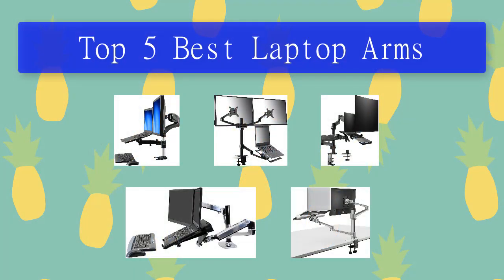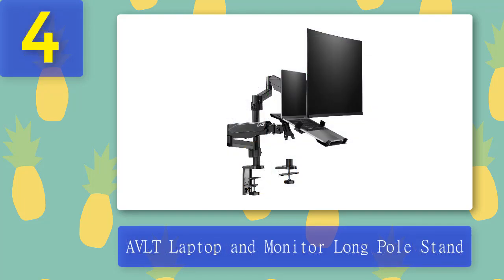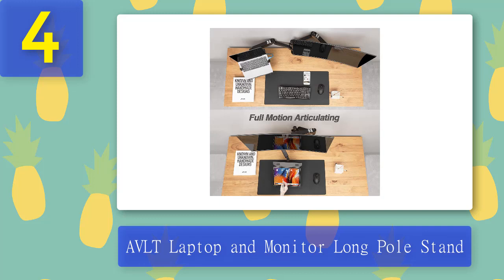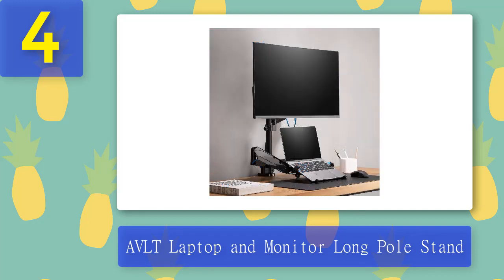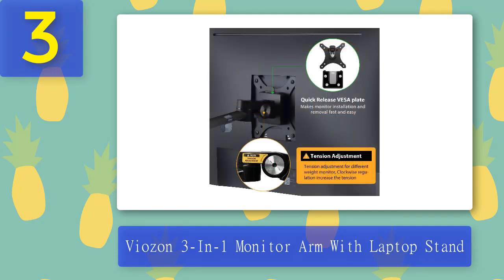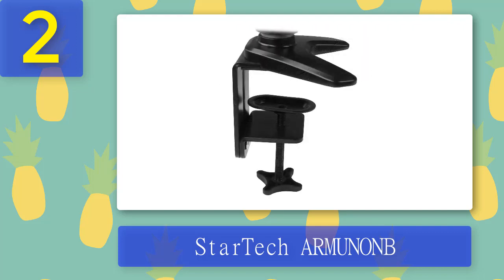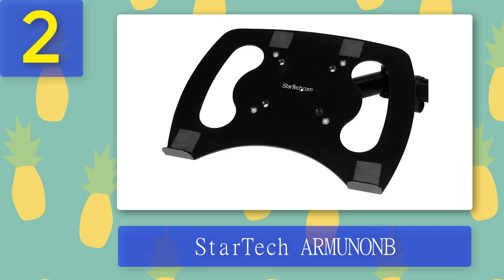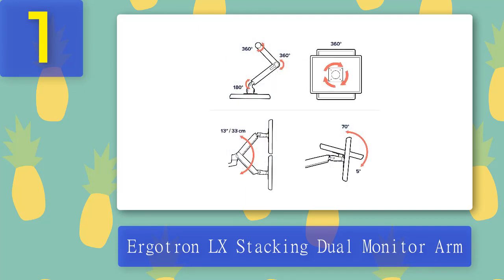Best Laptop Arms 2023 - Top 5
Top 5 Best Laptop Arms 2023

1. Ergotron LX Stacking Dual Monitor Arm

2. StarTech ARMUNONB

3. Viozon 3-In-1 Monitor Arm With Laptop Stand

4. AVLT Laptop and Monitor Long Pole Stand

5. Viozon Monitor and Laptop Mount